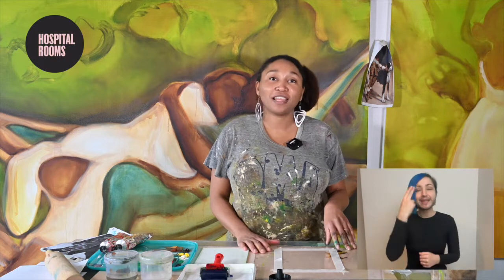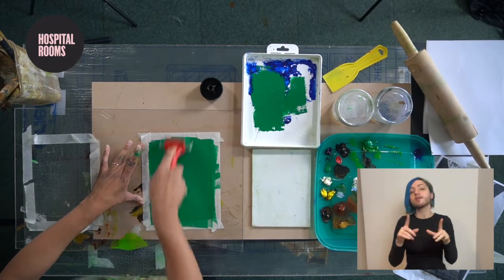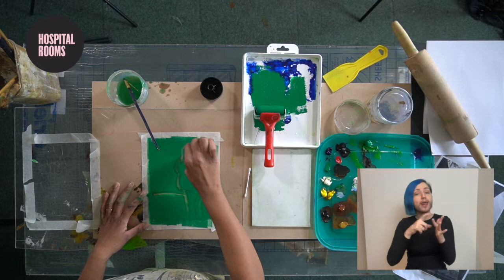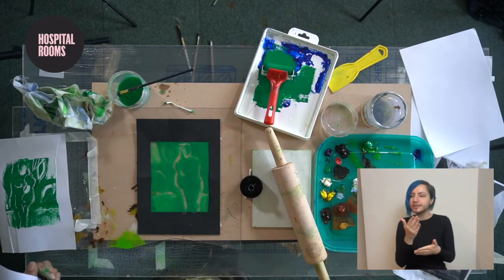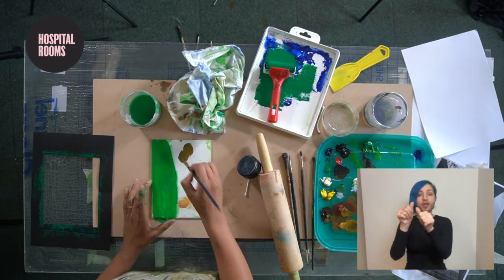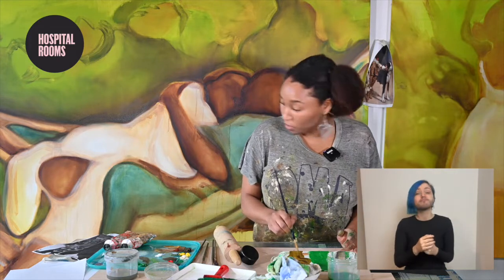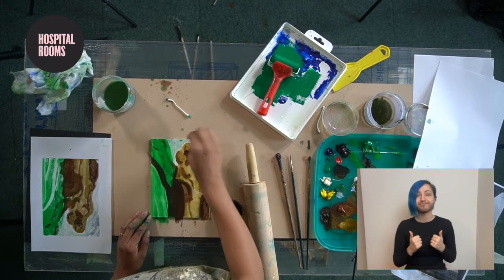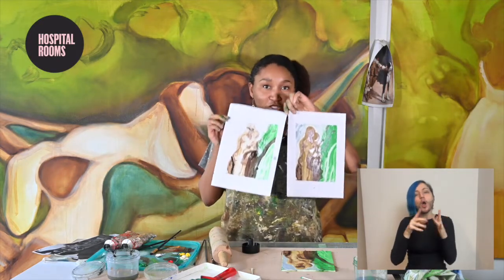How To Create Mono Prints Tutorial with Artist Sikelela Owen l Hospital Rooms Digital Art School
Sikelela Owen is a London-based artist who makes loose figurative paintings that are based on her friends, family and people of interest. Using rollers and paint, we’ll be exploring the process of mono-printing. We’ll create artworks by experimenting with layering, erasing lines, creating block colour pieces and have lots of fun mark-making!

You will need:
*A4 paper
*A4 sheet of acetate
*Acrylic paints
*2 ink rollers
*Paint palette or tray
*HB Pencil
*Variety of paintbrushes
*Masking tape
*(Optional) Table cover to keep surfaces clean
*(Optional) rubber gloves to keep hands clean

0:00 Intro
0:30 Materials
0:52 Source Images
1:26 Chose your Colours
2:13 Making your Mark
7:19 Adding More Paint